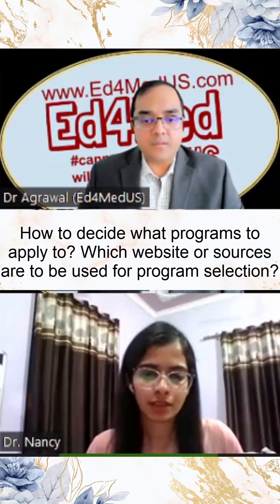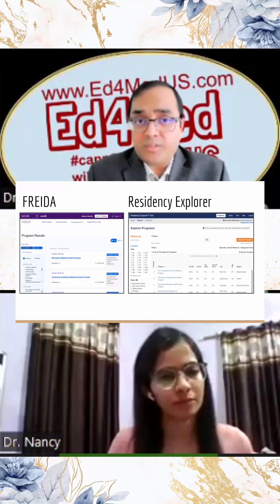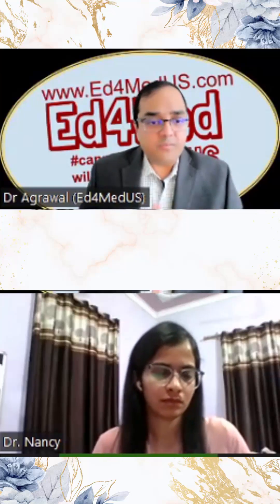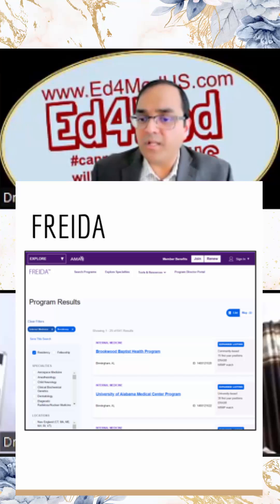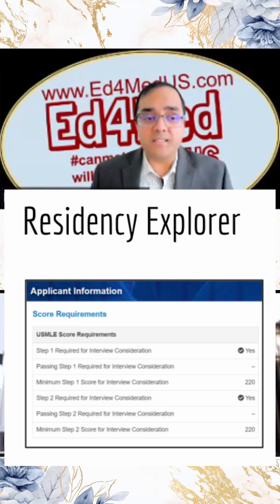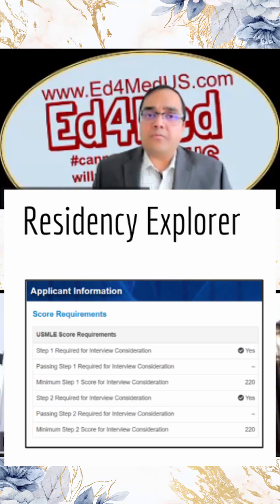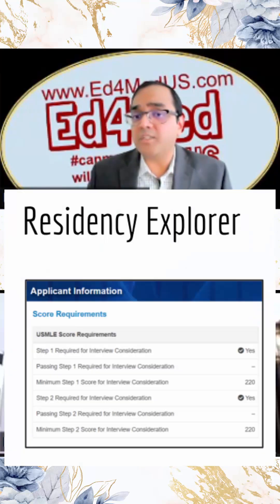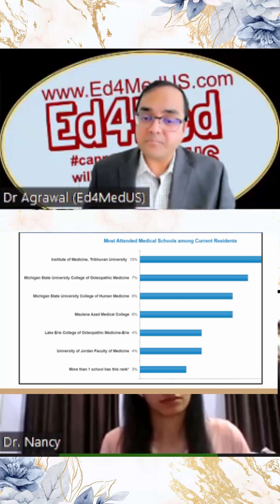Residency Explorer vs FREIDA: Which FREE Resource Should You Use for Selecting Residency Programs?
Discover the key differences between Residency Explorer and FREIDA in helping you choose residency programs in this informative video. Join Dr. Agrawal as he explores Residency Explorer's unique features that provide valuable insights to guide your ERAS application decisions effectively. Featuring Dr Nancy Kamboj @my_journeyto_match